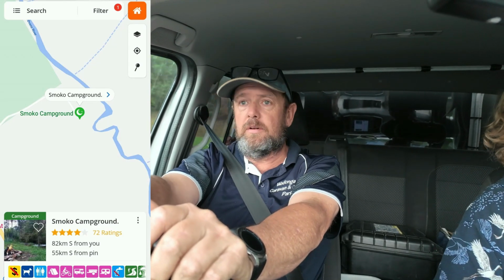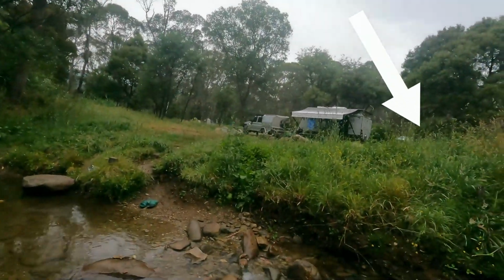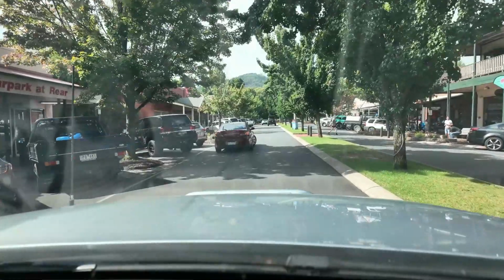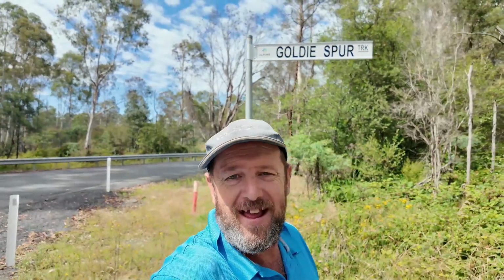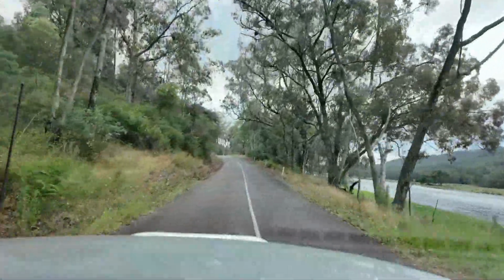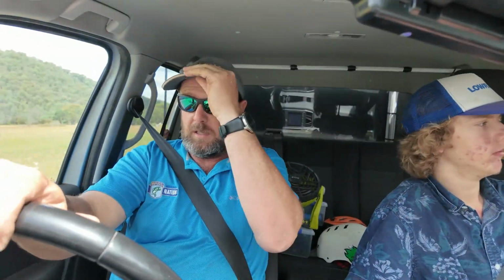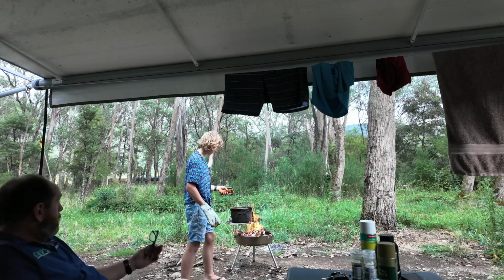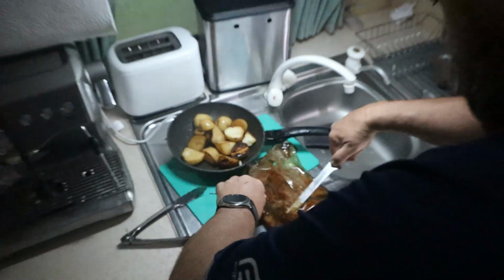Smoko Campgrounds, Bright Township, and Goldie Spur Track | Vic High Country Adventure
🌲 Embark on a breathtaking journey with me as I explore the enchanting Smoko Campgrounds, the picturesque town of Bright, and the exhilarating Goldie Spur Track in the heart of the Victorian High Country! 🏞️✨

🏕️ Smoko Campgrounds:
Get ready for a nature lover's paradise at Smoko Campgrounds! Surrounded by towering trees and serene landscapes, this is the perfect place to unwind and connect with the great outdoors. Join me as I share the tranquility of camping amidst nature's beauty.

🌈 Bright Town:
Venture with me into the charming town of Bright, where vibrant flowers line the streets and the Alpine scenery captivates the senses. Discover cozy cafes, unique shops, and the warm hospitality of this idyllic town. Don't miss the chance to experience the culture and charm that make Bright a must-visit destination.

🚗 Goldie Spur Track Adventure:
Get your adrenaline pumping as we tackle the Goldie Spur Track! This off-road journey offers thrilling twists and turns, showcasing the rugged beauty of the Victorian High Country. From dense forests to expansive vistas, the Goldie Spur Track promises an adventure that's both challenging and awe-inspiring.

🎥 Join me on this unforgettable expedition through Smoko Campgrounds, the town of Bright, and the Goldie Spur Track. Whether you're an outdoor enthusiast, a travel lover, or someone seeking a taste of Victorian beauty, this travel vlog is sure to inspire your next adventure! 🚀✈️